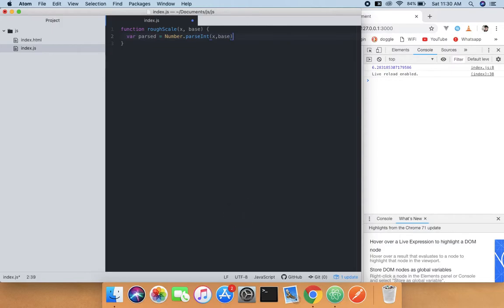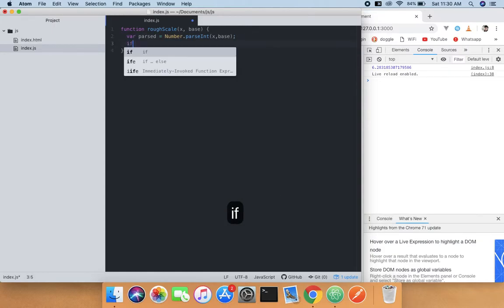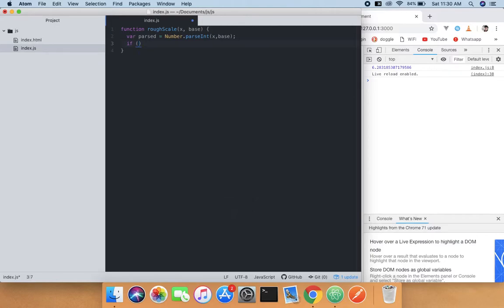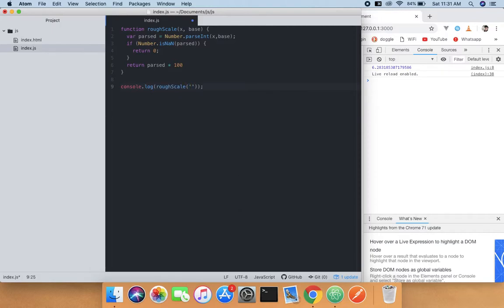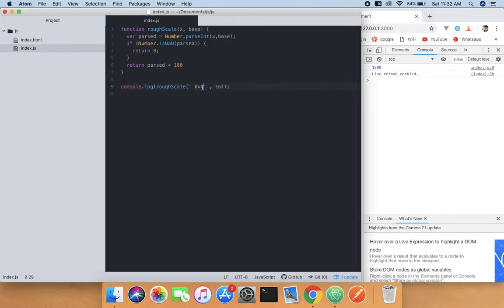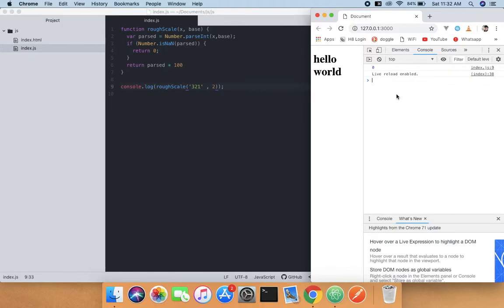Number.parseInt()-JavaScript Functions-ES6/ECMA2015/JavaScript 2019/JS